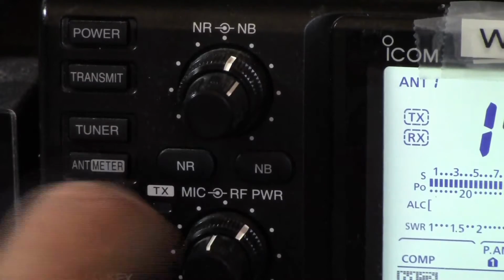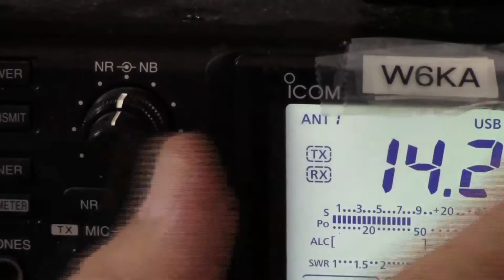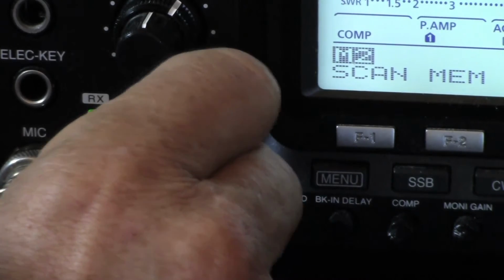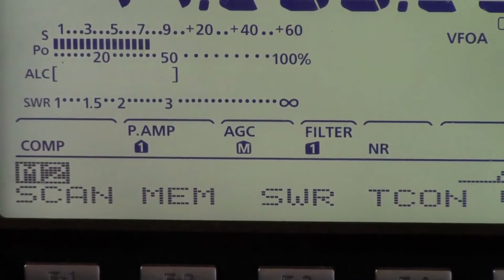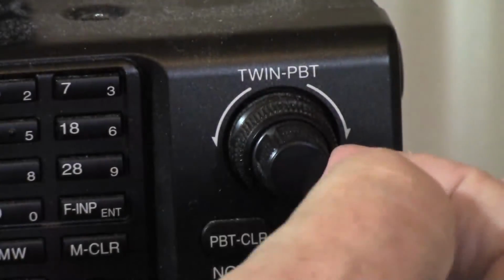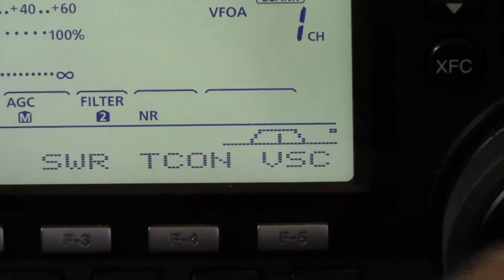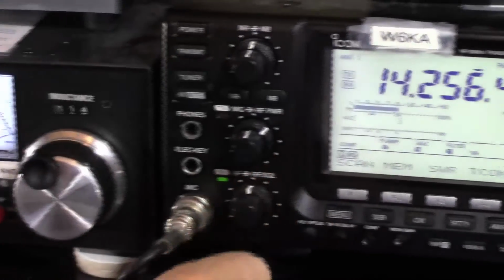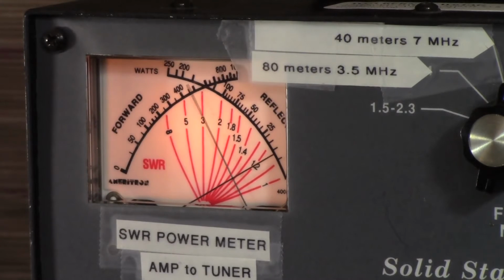W6KA Contest Equipment Overview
Operating the W6KA Contesting Equipment (v3.0)
Tom Berne W6TAG hosts a 28 minute video that takes us on a tour of the gear used during contests by the Pasadena Radio Club. Controls of each piece of gear are discussed and the tuning of antenna matching network.

Gear: Icom IC 7410, Astron power supply, Ameritron ALS-600 amplifier and the MFJ Versatuner III

A film by Tom Berne W6TAG and Bruce Nolte N1BN